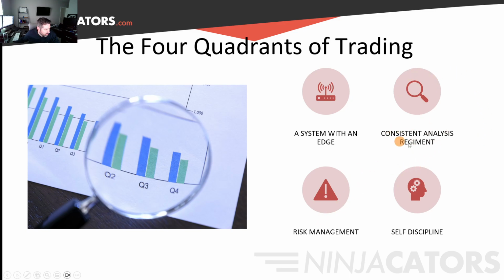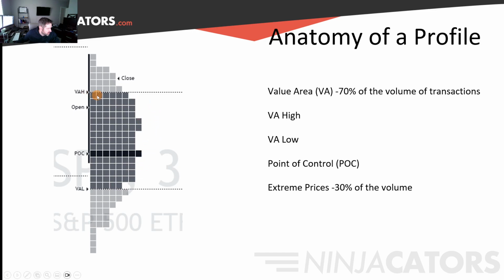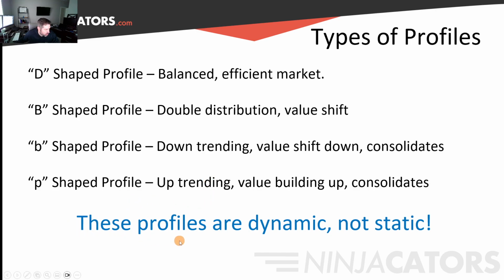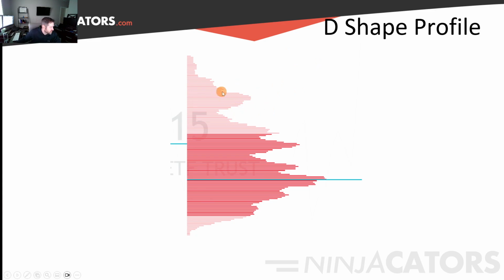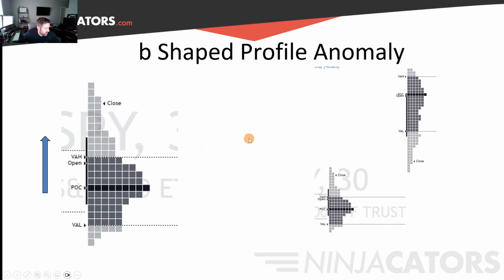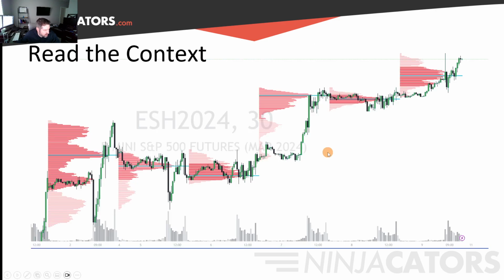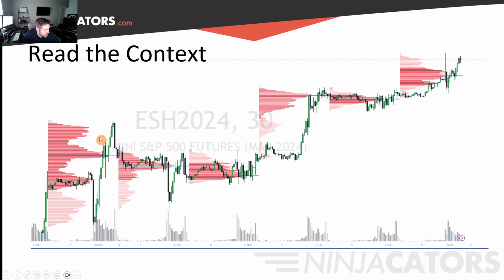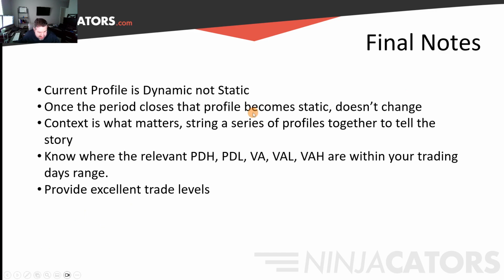The Most Powerful Day Trading Indicator: Volume Profile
Discover the incredible power of volume profile as a day trading indicator in this informative video. Learn how volume profile analysis can provide valuable insights into market trends, support and resistance levels, and potential trading opportunities.